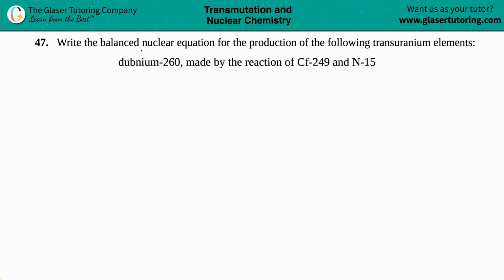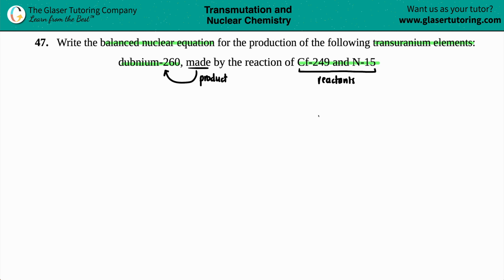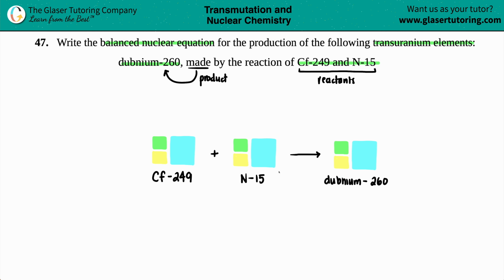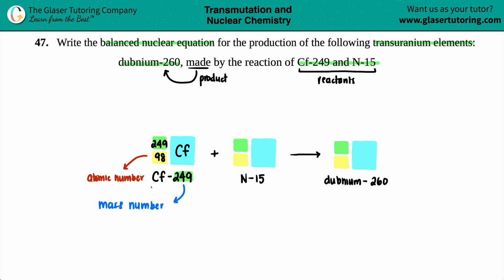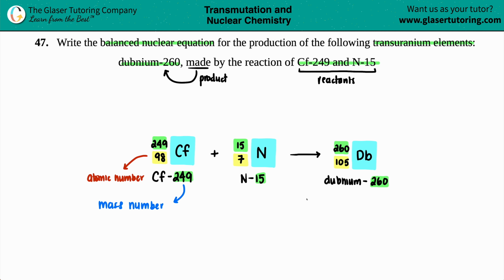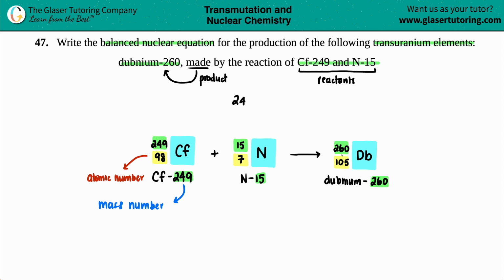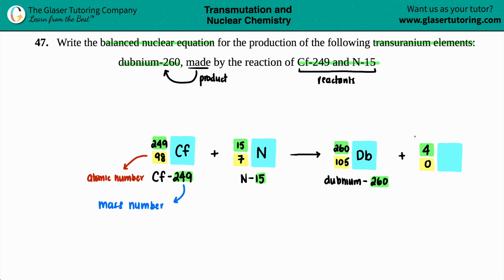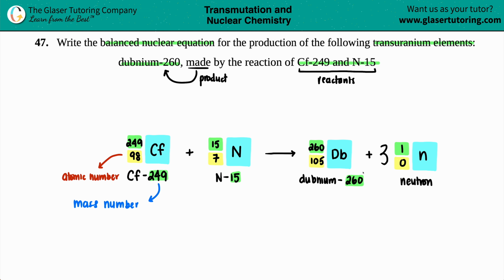21.47d | Write a balanced equation for the production of dubnium-260, which is made by the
Write the balanced nuclear equation for the production of the following transuranium elements:
dubnium-260, made by the reaction of Cf-249 and N-15